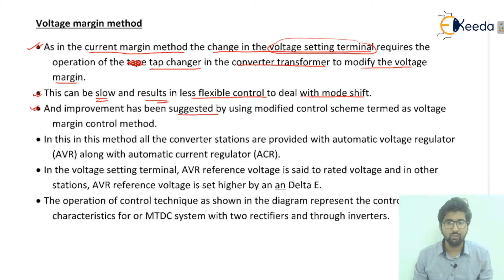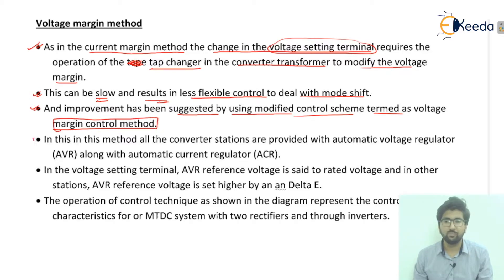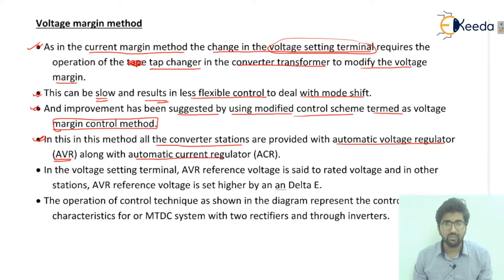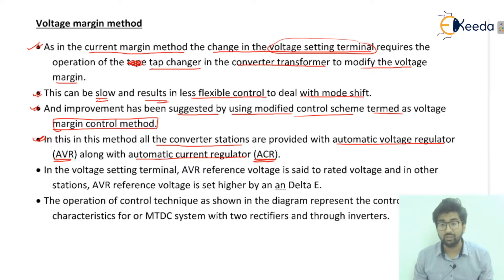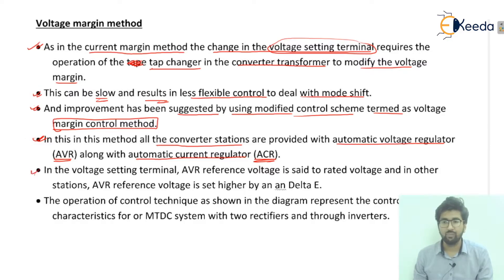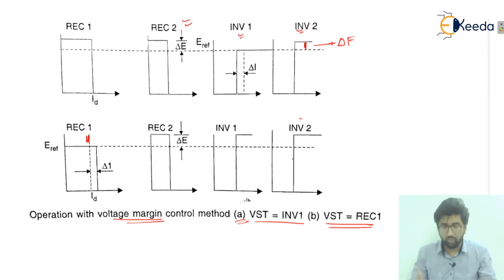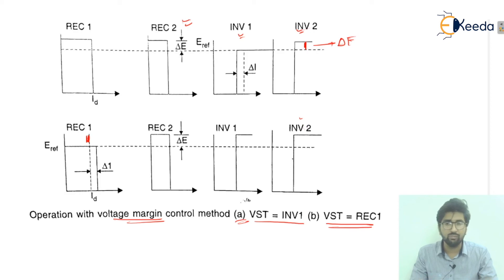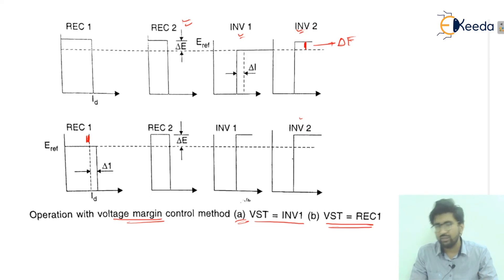Voltage Margin Method - HVDC System Control - High Voltage Direct Current Transmission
Video Name - Voltage Margin Method

Chapter - HVDC System Control

Happy Learning!